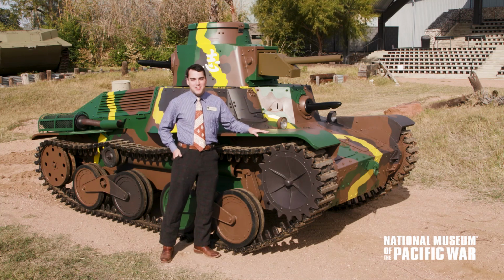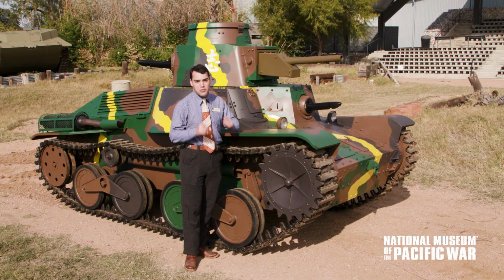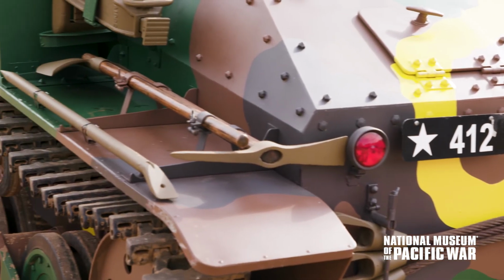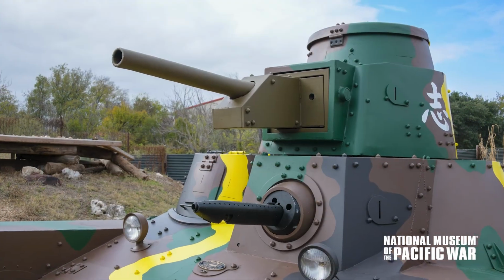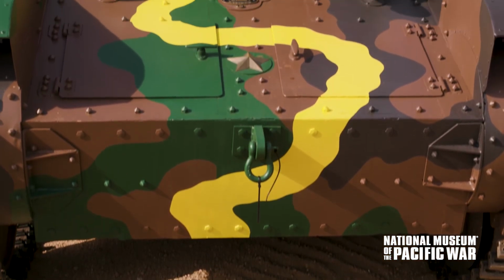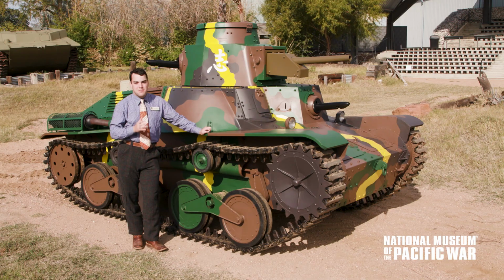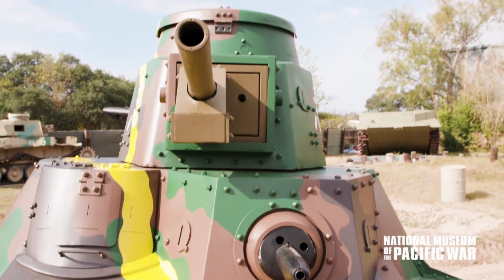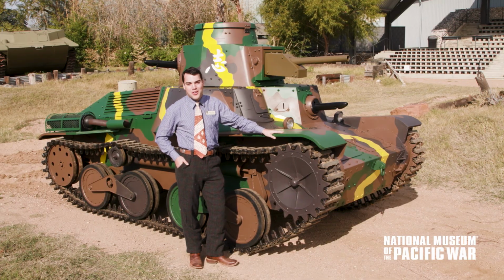Type 95 Ha-Go Japanese Tank | NMPW Motorpool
This is a recording from the National Museum of the Pacific War.